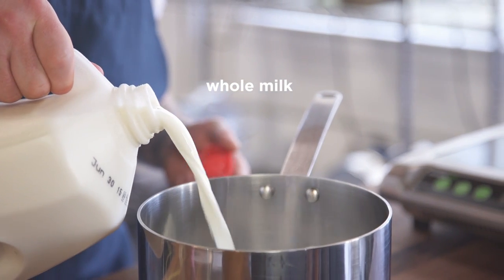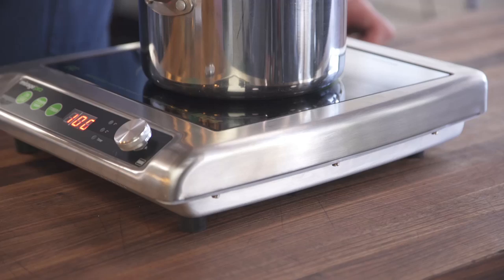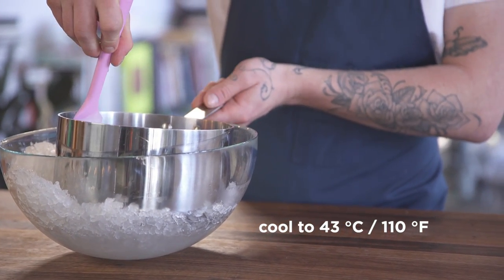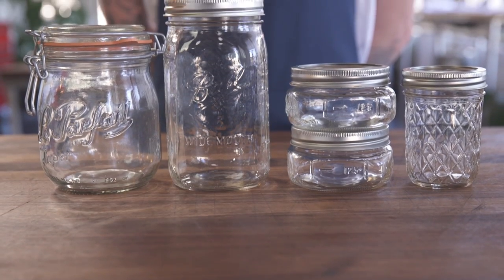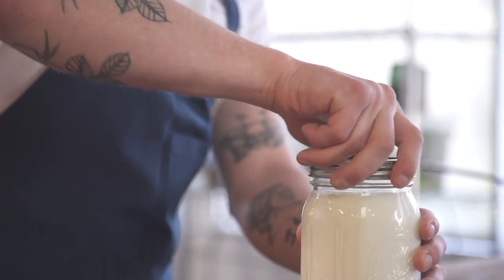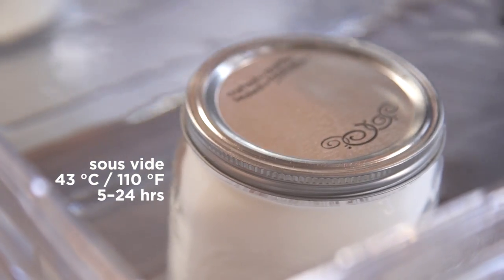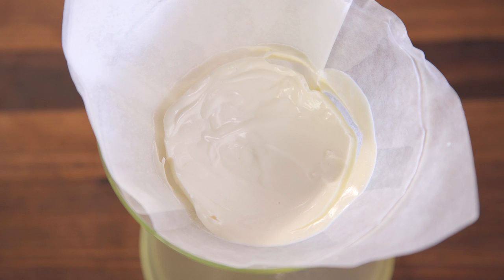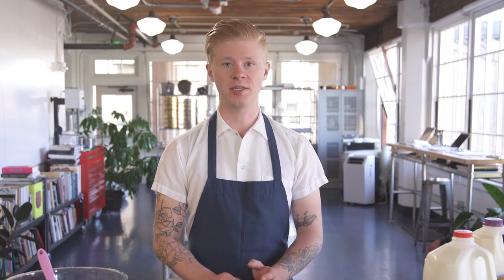Easy, Delicious Sous Vide Yogurt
Looking for a fresh approach to healthy snacks? In this recipe, we teach you to make delicious, super-smooth yogurt using a sous vide bath.